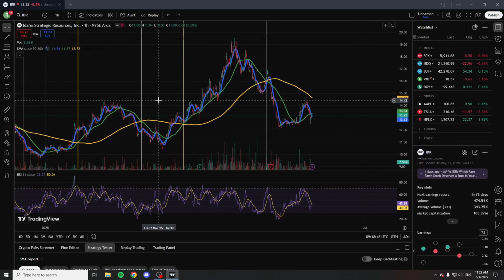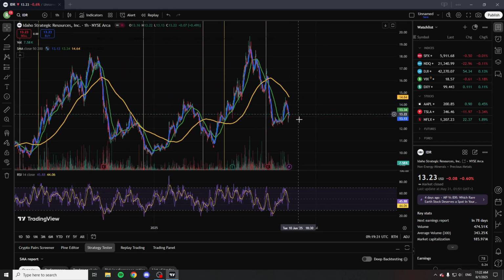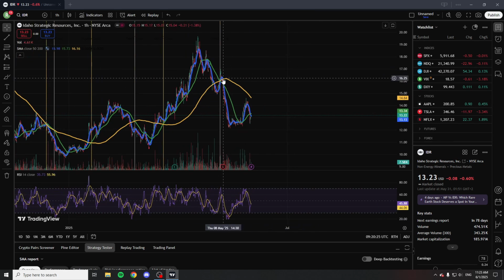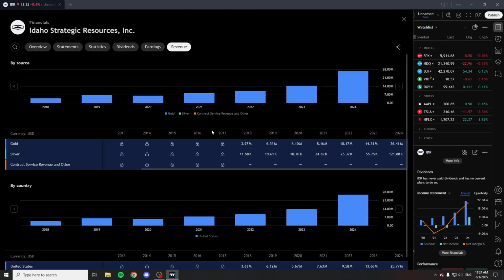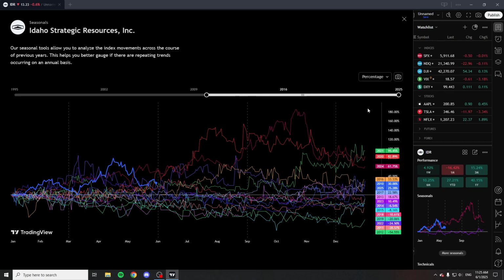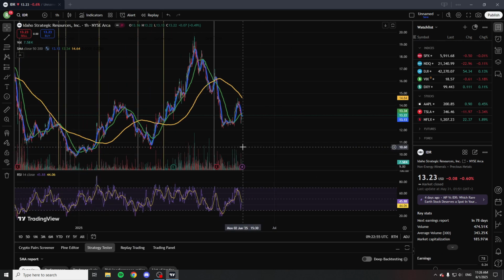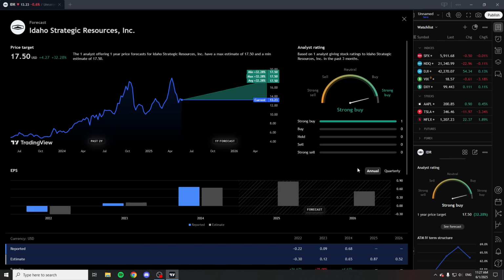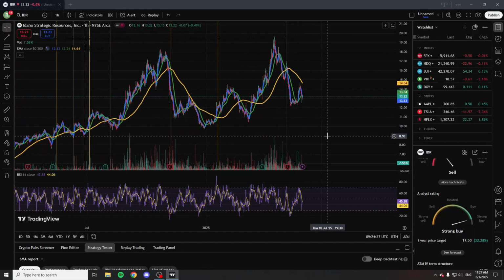Idaho Strategic Resources Stock Analysis